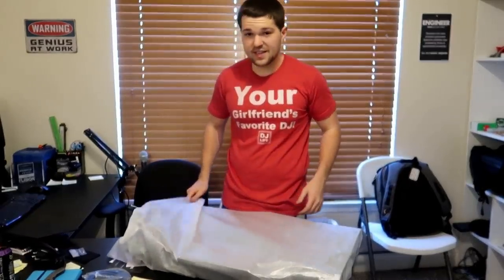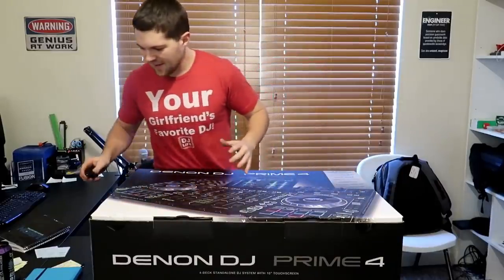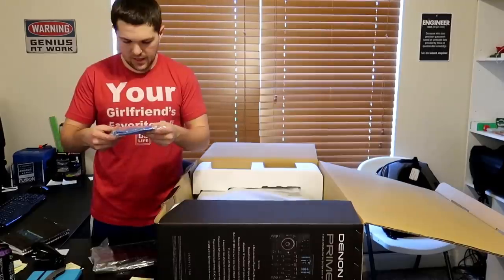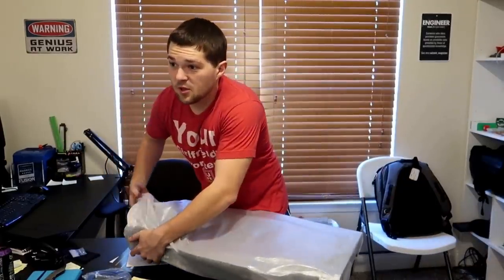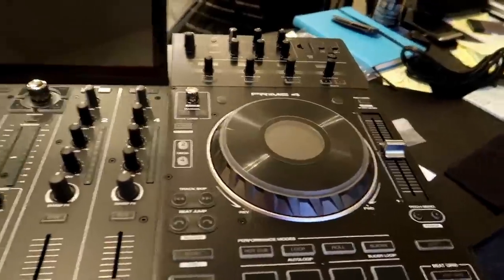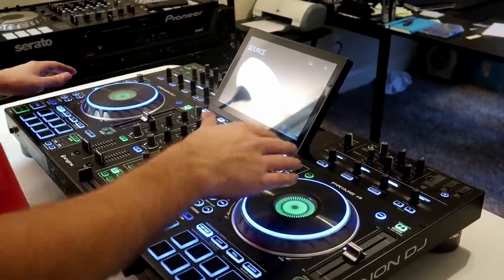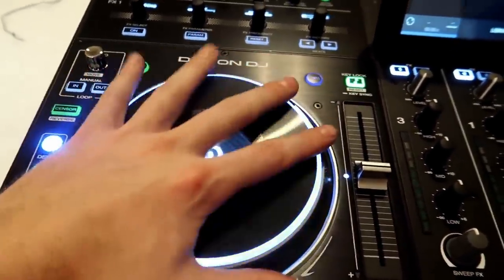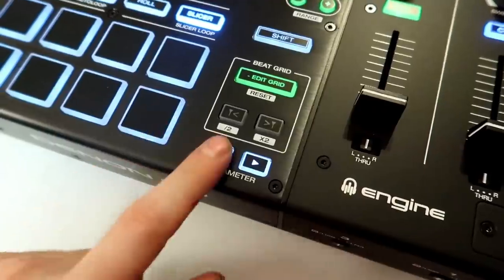Denon Prime 4 💥 | UNBOXING and REVIEW | Standalone DJ controller | DJ Gear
DJ GEAR: Denon DJ | Prime 4 | Standalone Controller | Unboxing | My thoughts | Testing | Review

April 20th, 2019 - Denon Prime 4 unboxing and review

Where to Buy???⬇️⬇️⬇️
➡ Denon Prime 4

DJ Tools
-4ft Table Scrim

Speakers
-LD System Maui 5 Go

Truss/Staging
-4' by 4' Stage Risers made by ProXdirect

VIDEO GEAR